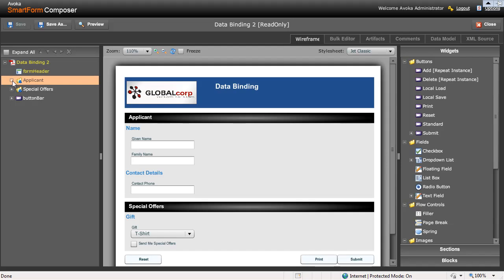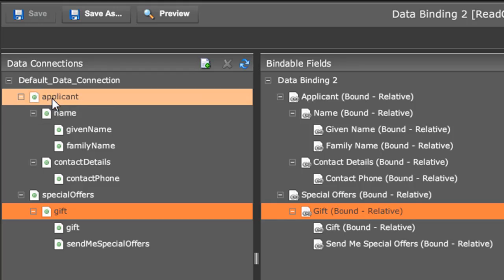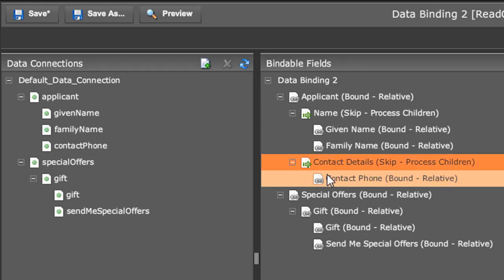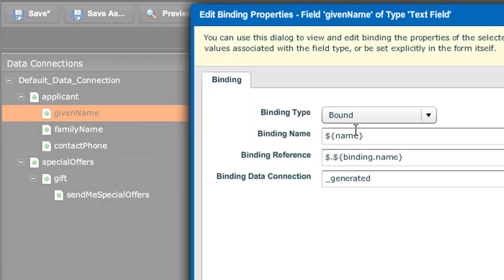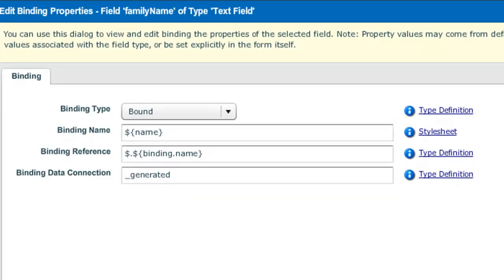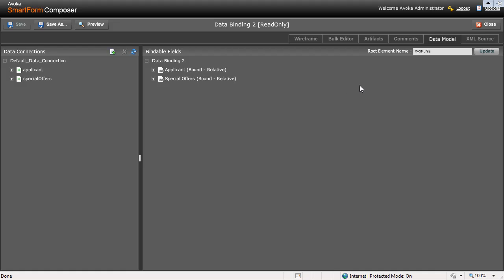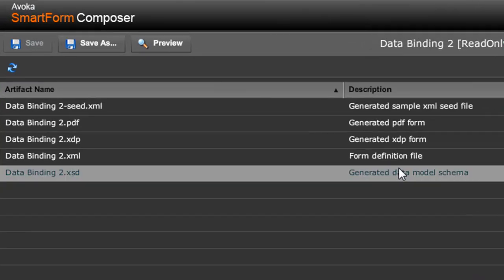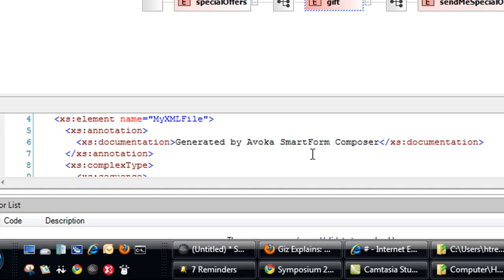Tweaking XML structure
Avoka SmartForm Composer - modifying the generated XML structure using the Data Binding tab